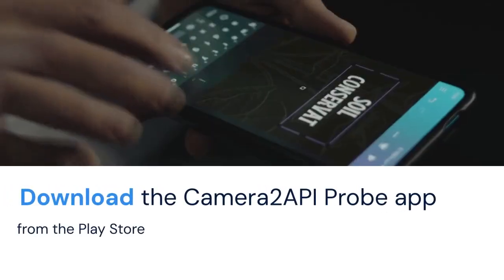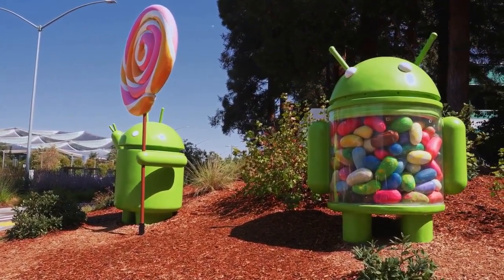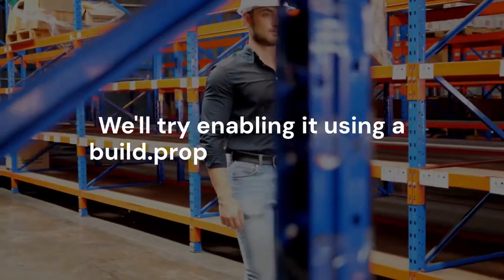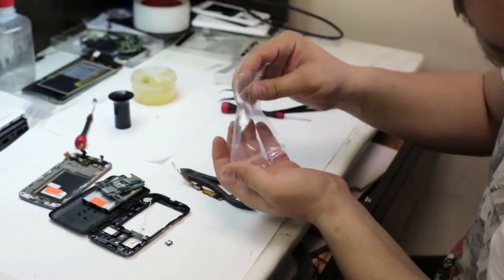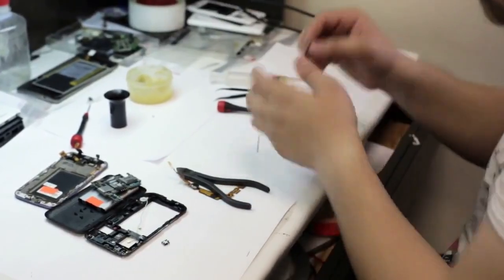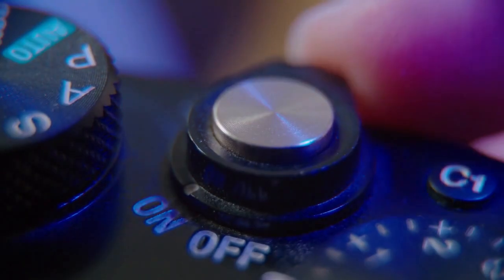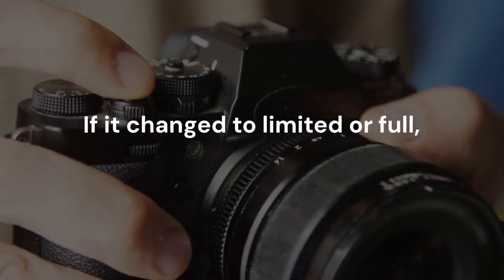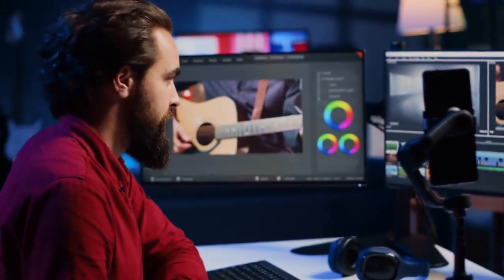How to Enable Camera 2 API Without Root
Enabling Camera2 API without root access is generally not possible on most Android devices. The Camera2 API is a system-level feature that requires specific hardware support and firmware configuration by the device manufacturer. Without root privileges, you cannot directly modify the system files needed to activate the Camera2 API if it's disabled by default. Some apps might claim to enable it, but they often rely on the device already having the API enabled but hidden. Your best bet is to check if your phone model officially supports Camera2 API through online resources or contact the manufacturer. If supported, it should be enabled by default; otherwise, rooting your device, though risky, remains the primary method to potentially enable it.